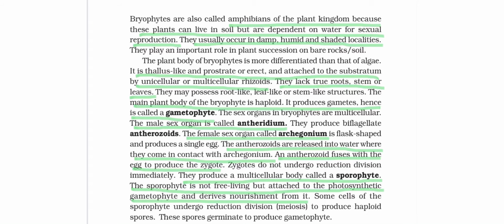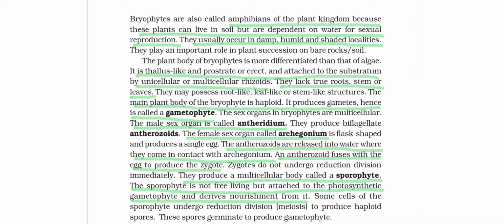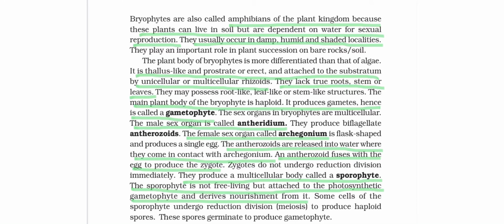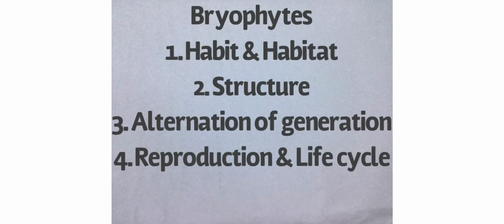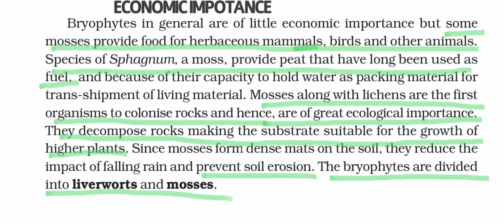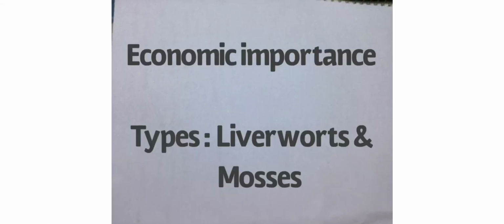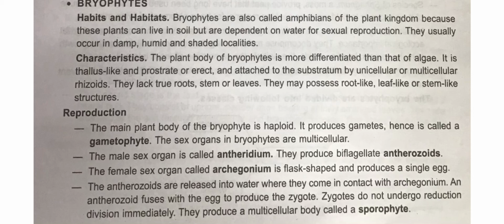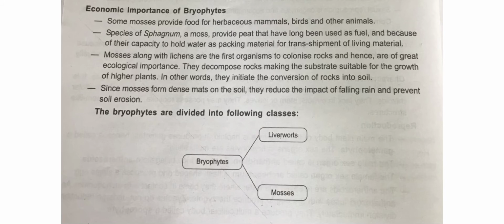STD 11th NCERT Biology- Ch 3 part 3 by Dr. Swati Pandya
Bryophytes